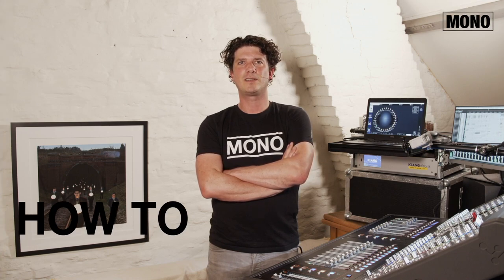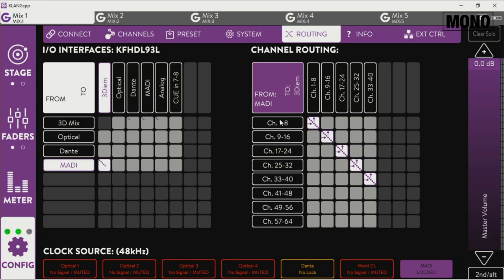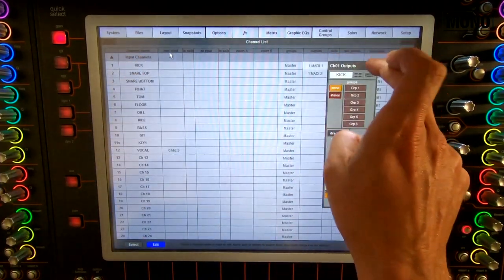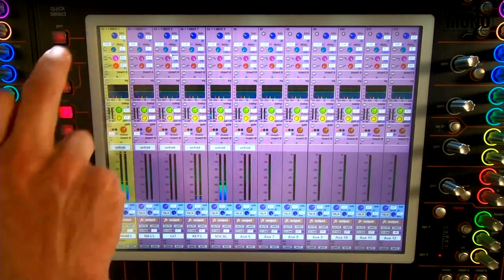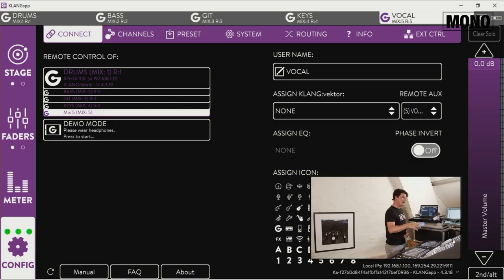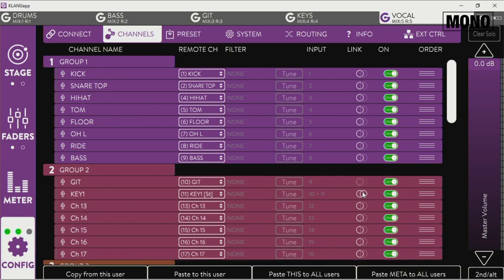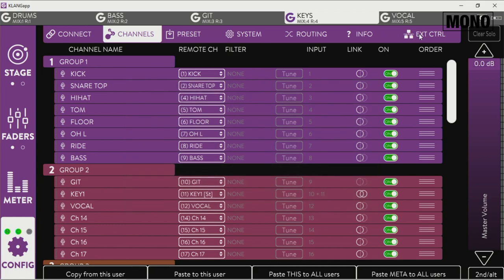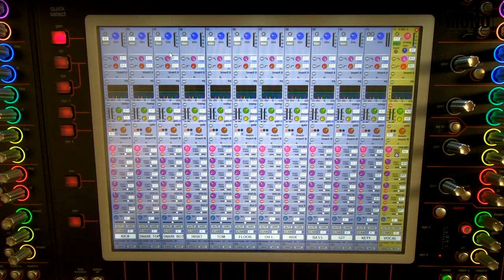How to integrate a KLANG:fabrik with a DiGiCo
We ♥ immersive. In part 2 of this video Stijn explains how to integrate a KLANG:fabrik with a DiGiCo SD console.

If you want us to cover any specific topic regarding pro audio, leave a message in the comments! Get in touch!